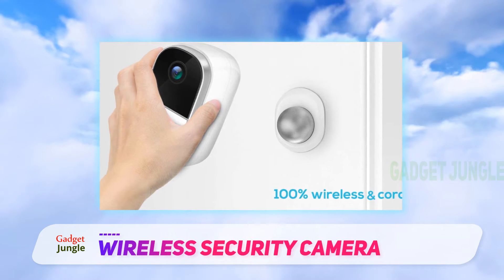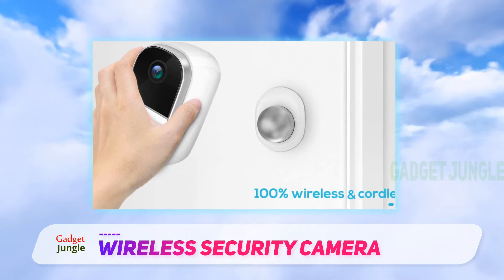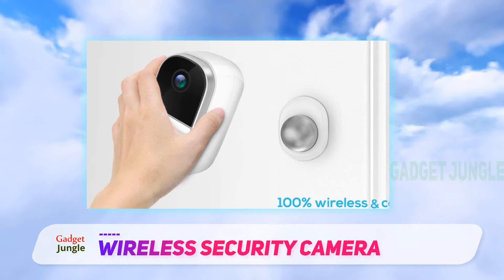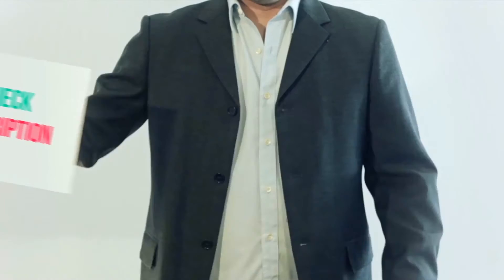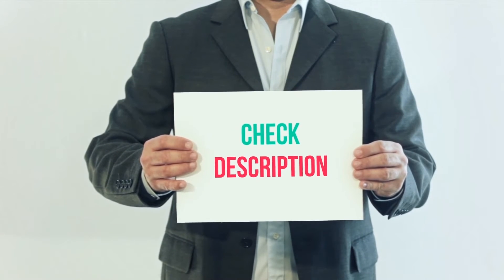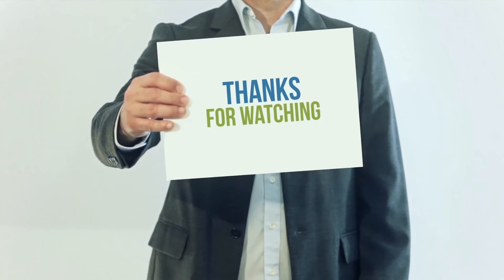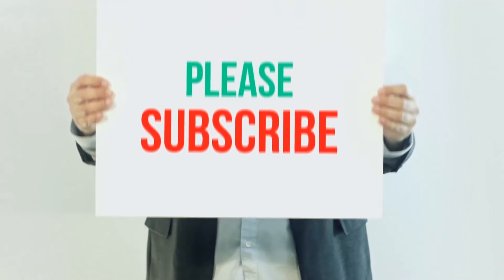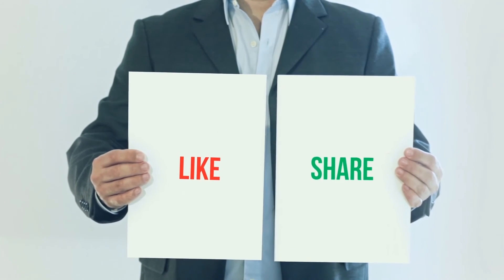heimvision HMD2 - Best Outdoor Security Cameras Review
heimvision HMD2 - Is One Of The Best Outdoor Security Cameras Of 2022!